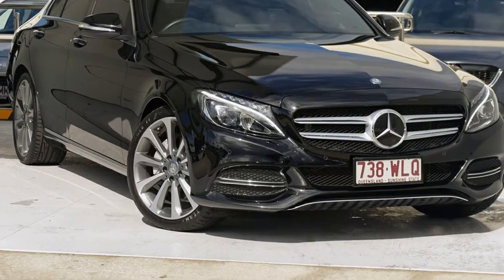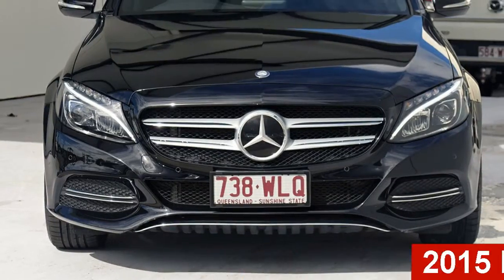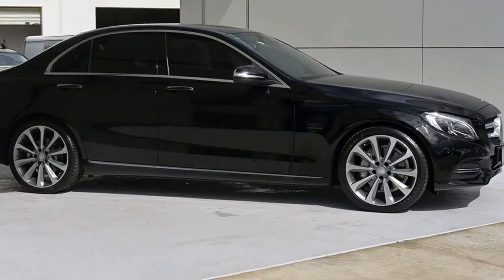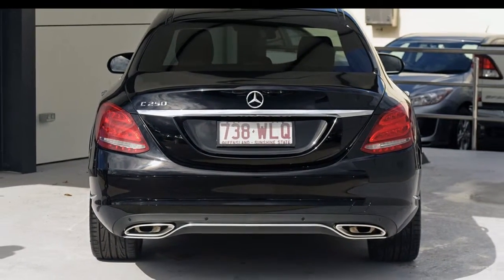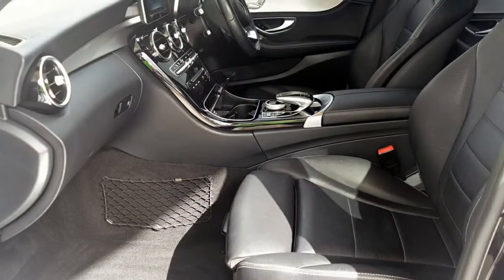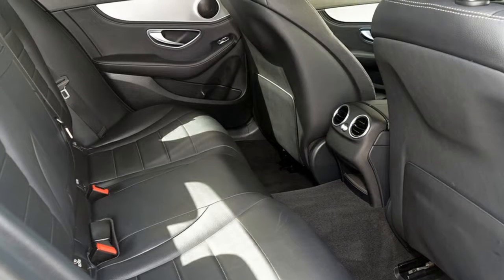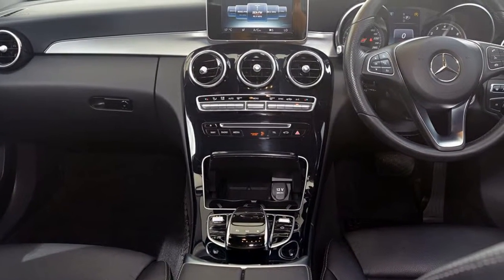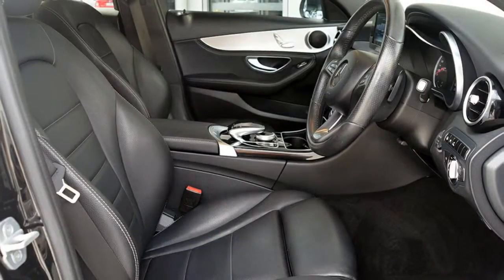2015 Mercedes-Benz C250 W205 7G-Tronic + Black 7 Speed Sports Automatic Sedan